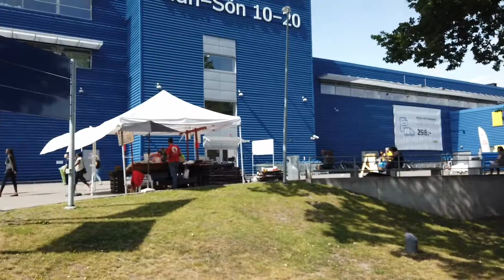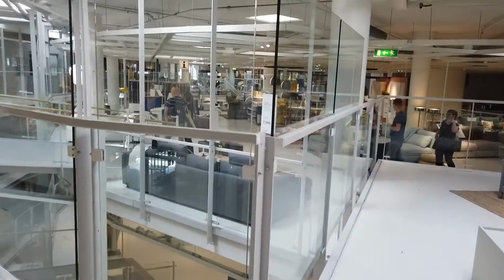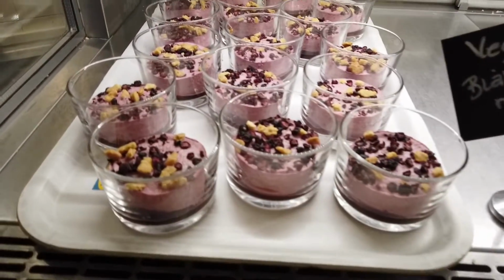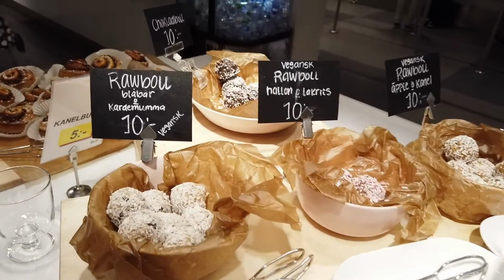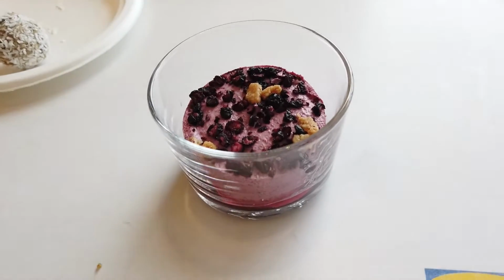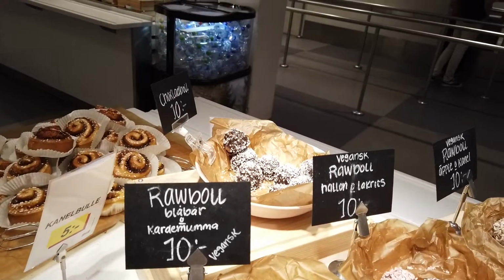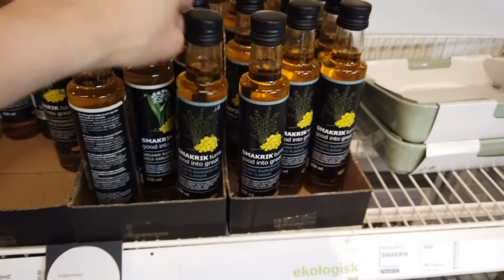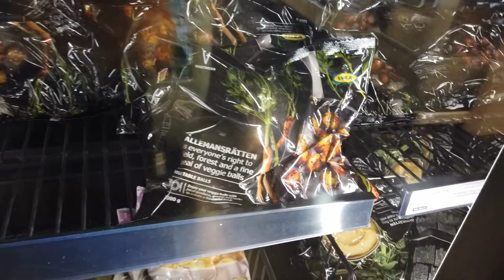"VEGAN LUNCH" AT IKEA SWEDEN!! 🇸🇪🇸🇪